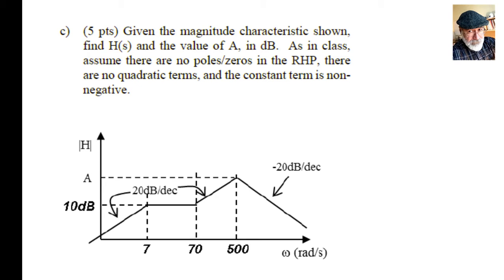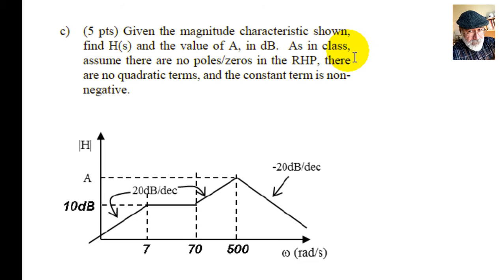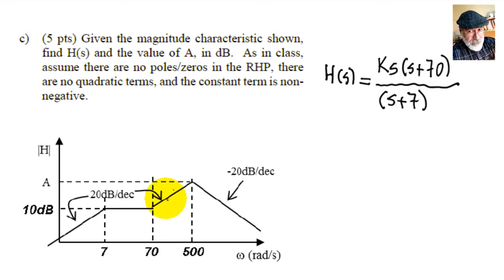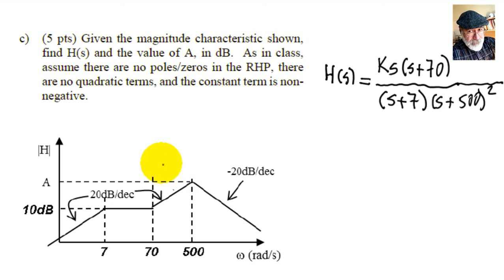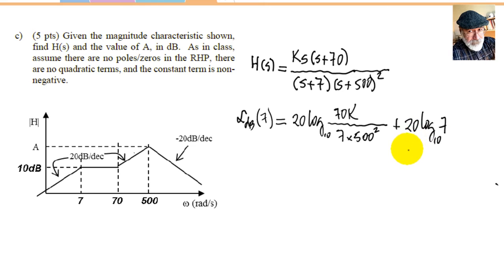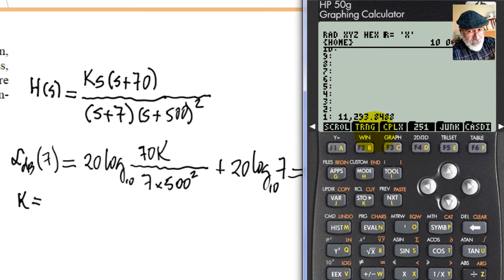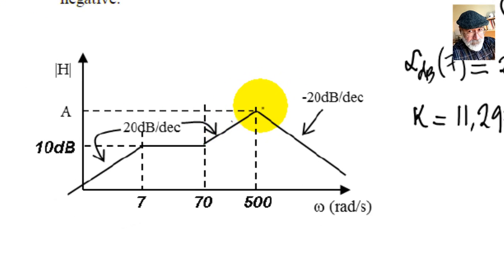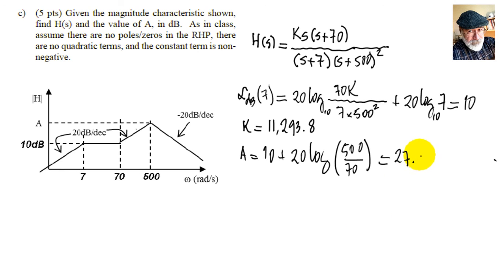ELEC 202 3rd Midterm part c of question 1 (solution)